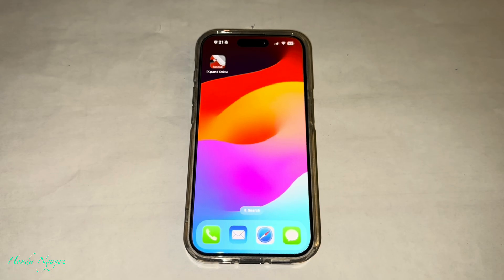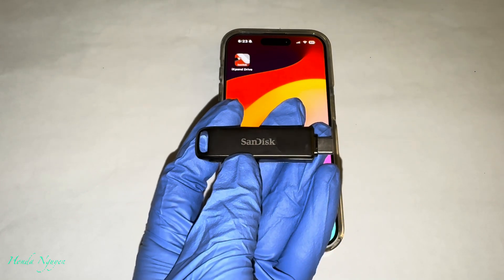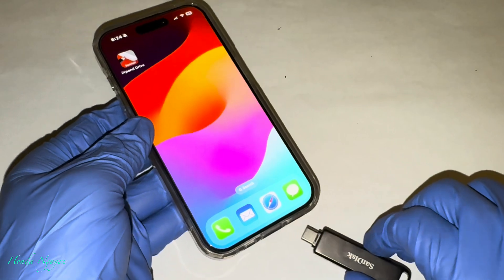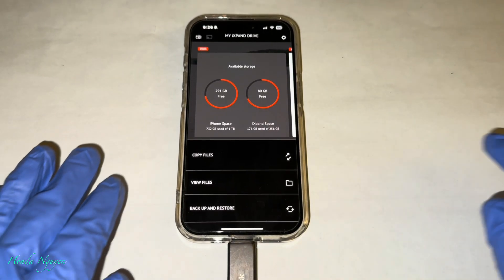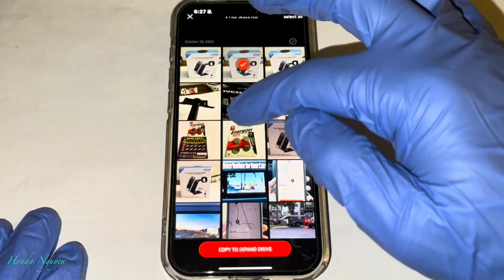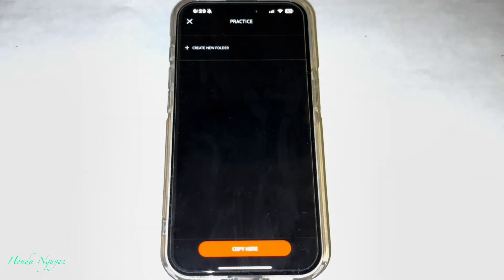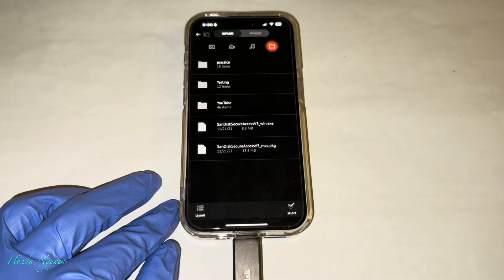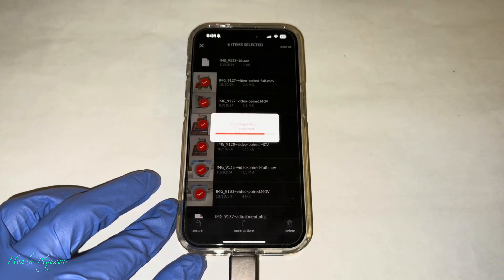HOW TO USE THE SANDISK IXPAND FLASH DRIVE LUXE FOR THE USB-C IPHONE 15 16 & IPAD - SIMPLE TUTORIALS!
HOW TO USE THE SANDISK IXPAND FLASH DRIVE LUXE FOR THE USB-C IPHONE 15 16 & IPAD - SIMPLE TUTORIALS! (Updated Video)

Stuff For Sale:
Sandisk Ixpand Flash Luxe
Black & Decker Citrus Juicer
Ailun Selfie Stick Tripod
Phone Car Mount
Rode Wireless Go 2
Bullseye Pro Tire Inflator
Sandisk Ixpand Flash Go
Iphone 15 Pro Max Case
Mophie Powerstation XL Powerbank
Iphone 14 Pro Max Case